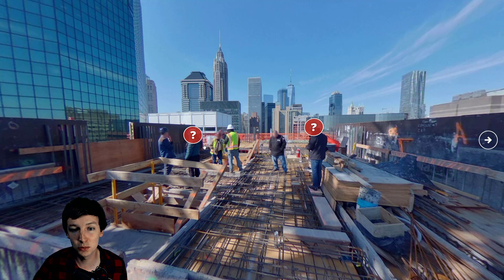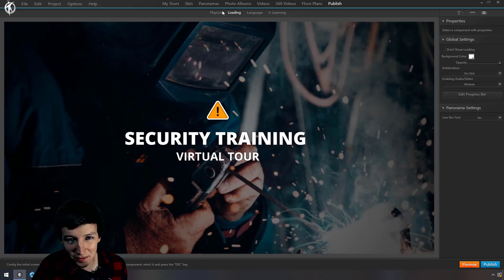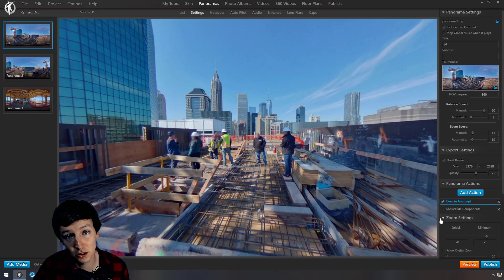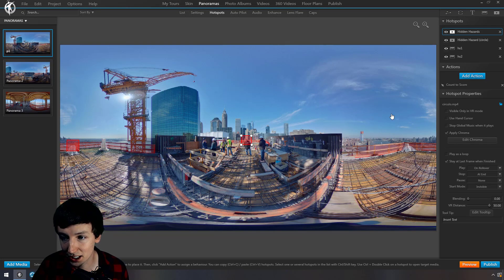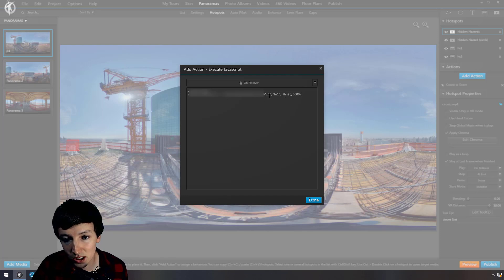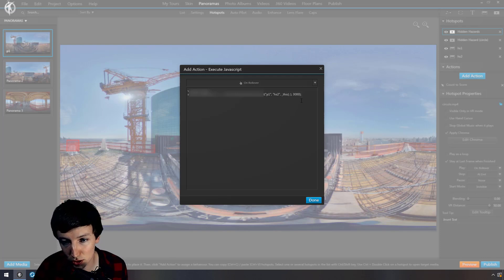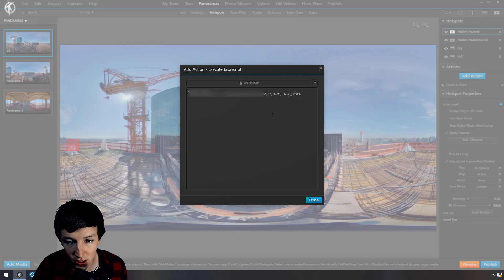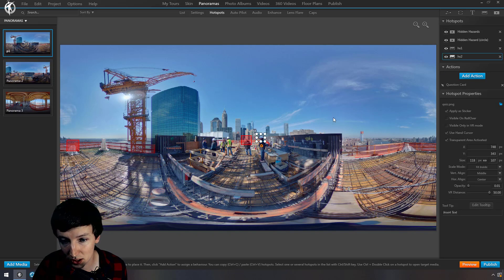Fading in hotspots smoothly into your 3DVista project through Javascript [marketplace item]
The javascript code is not developed by me. It's developed by Blazeit.sk. The video is made just because I love this item on the marketplace.